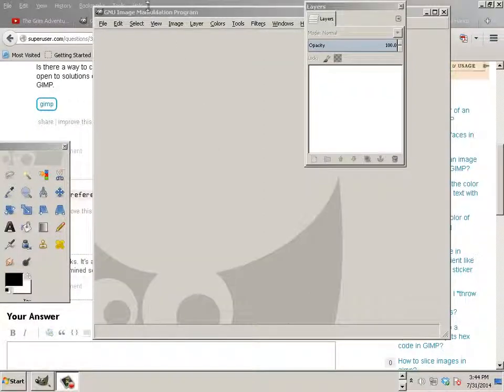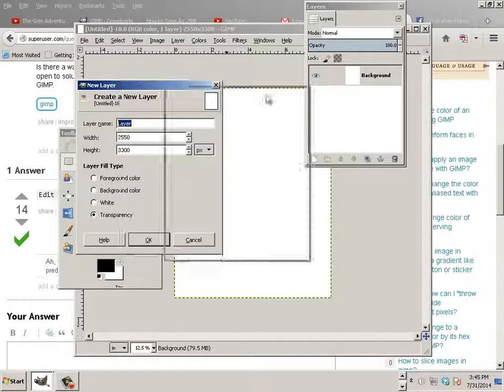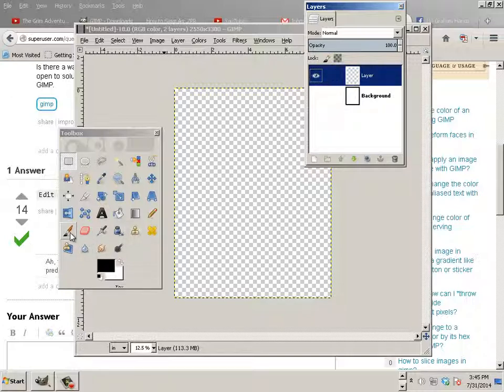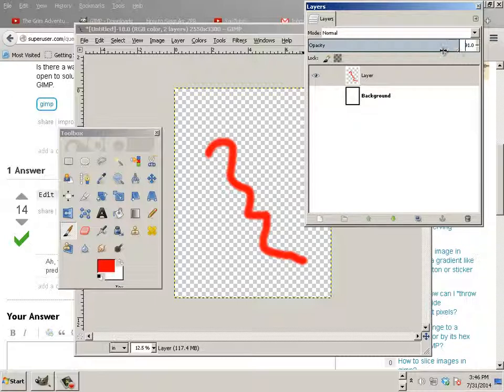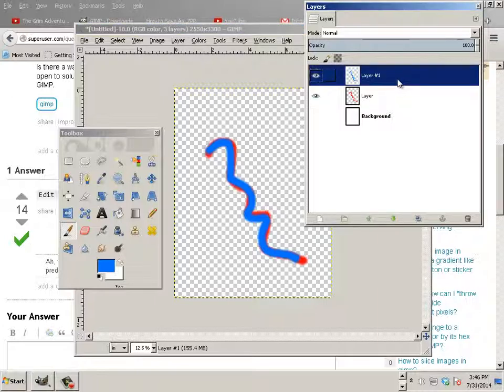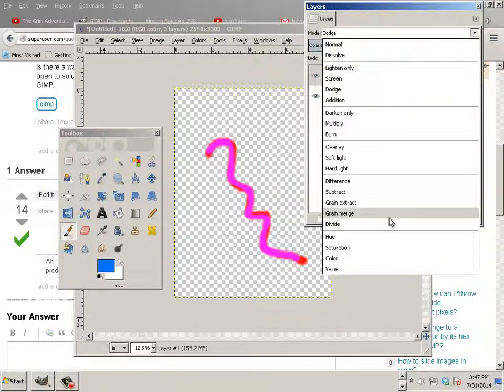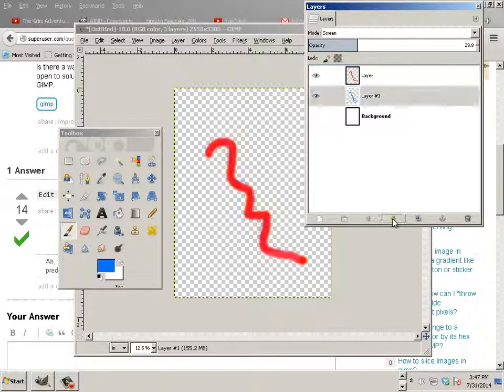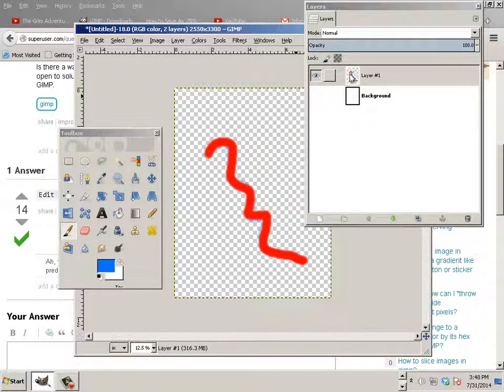0104 Gimp (Layers)